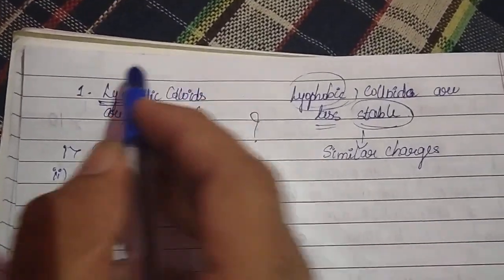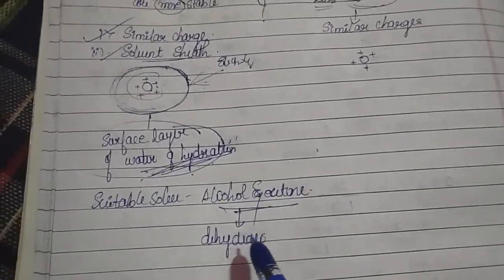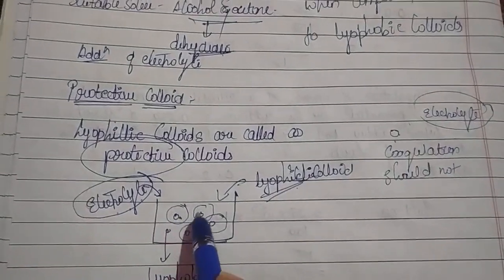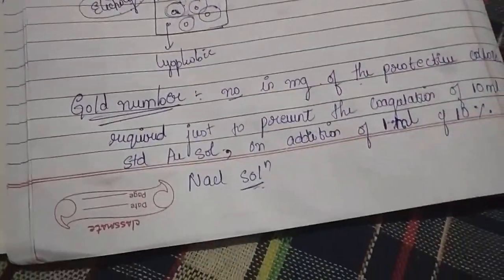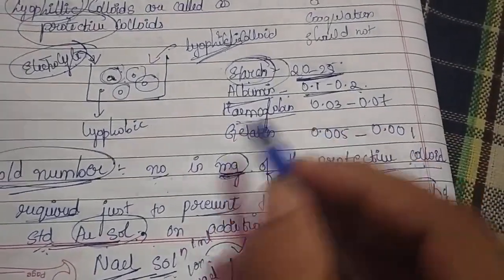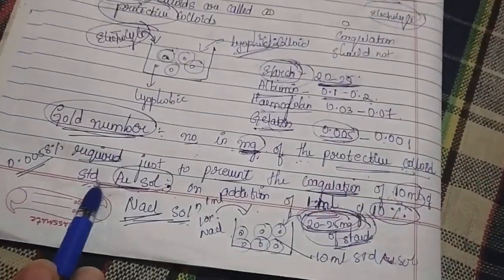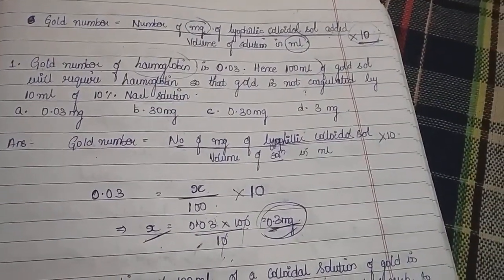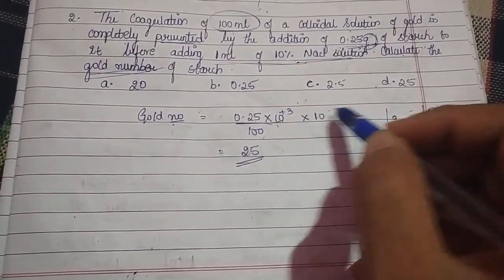Surface chemistry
Protective Colloids